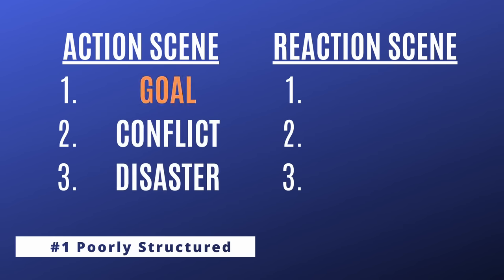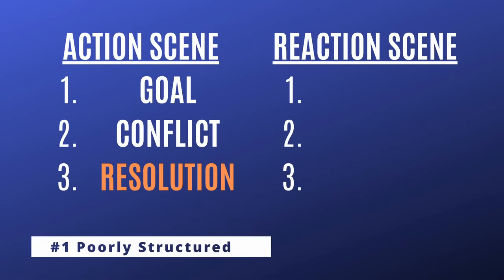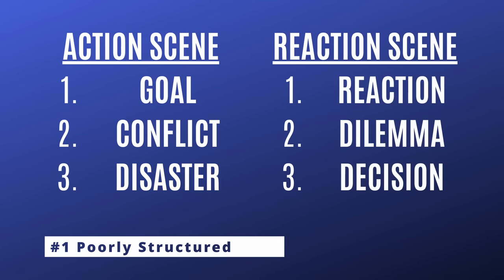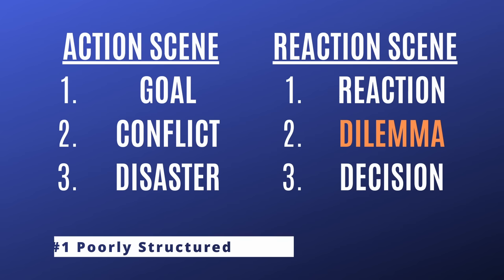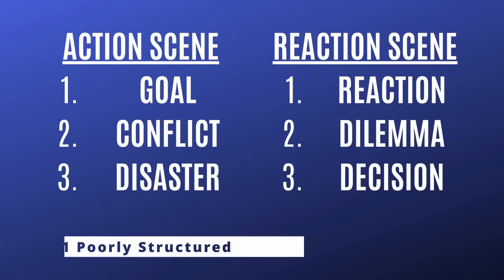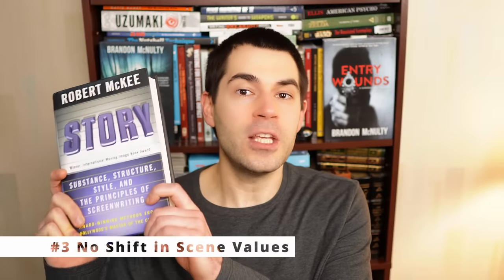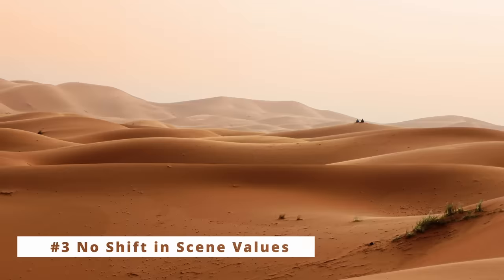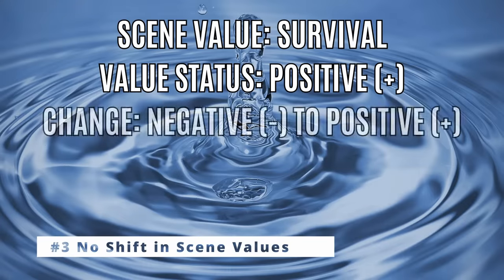10 Worst SCENE Writing Mistakes (Writing Advice)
Learn about the worst types of scene writing mistakes--and how to avoid them.

Get Brandon's horror/thriller novel BAD PARTS:
- AMAZON (USA - Ad Link)